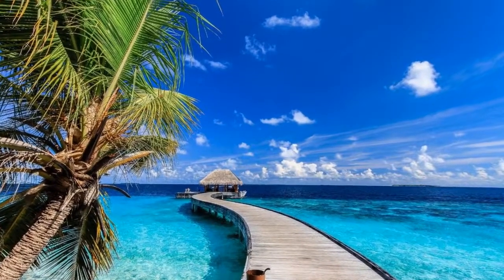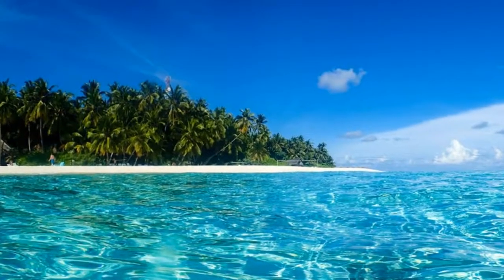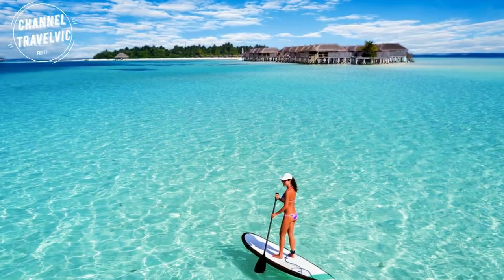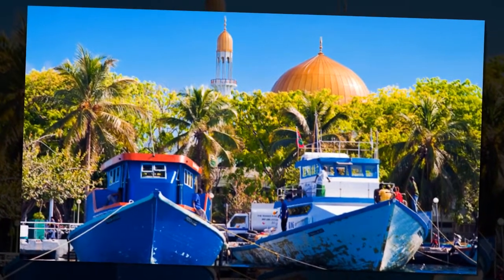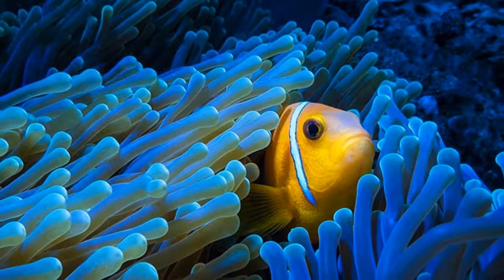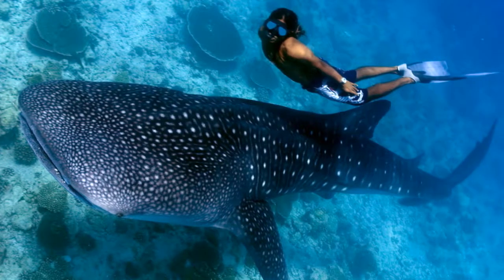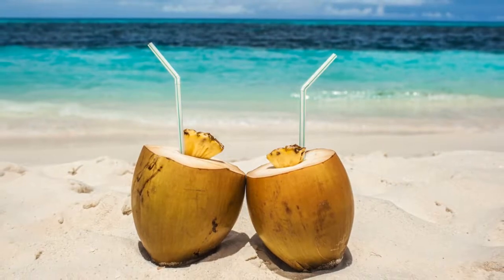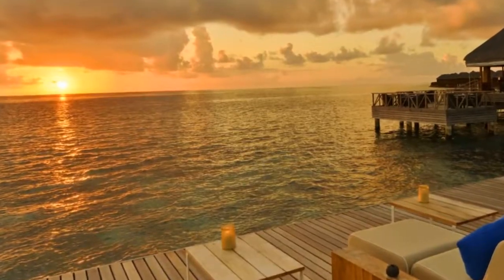Maldives Travel Guide - Maldives Islands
Maldives Travel Guide - Maldives

The scenic beauty of the Maldives is something to behold, something you can't quite understand until you're there in person.

The island nation of the Maldives is popular with honeymooners looking for seclusion and adventurers looking to explore the depths of the sea on a scuba diving and snorkeling excursion.